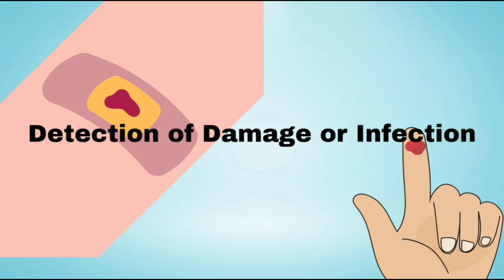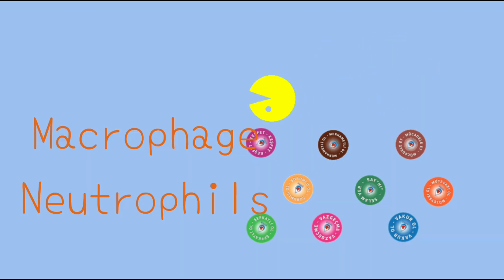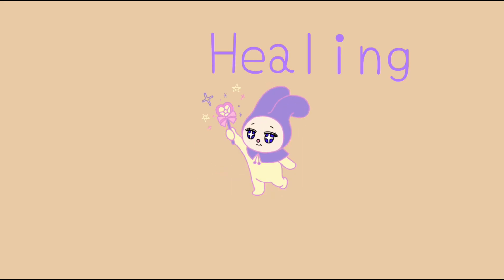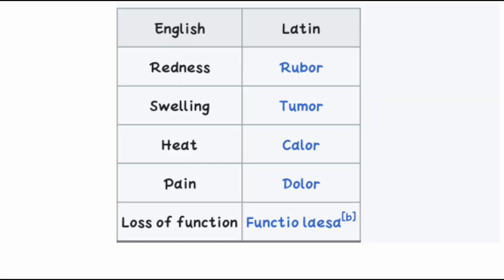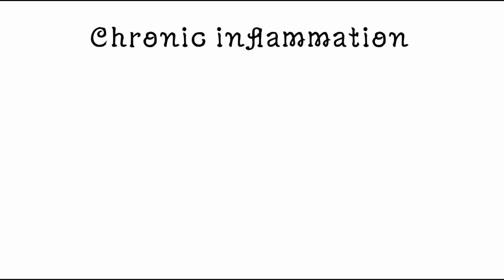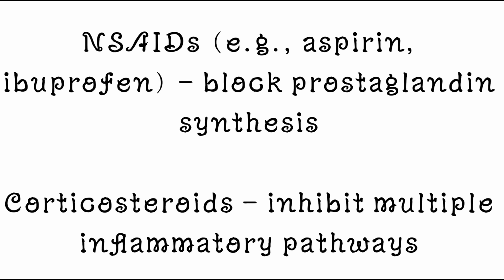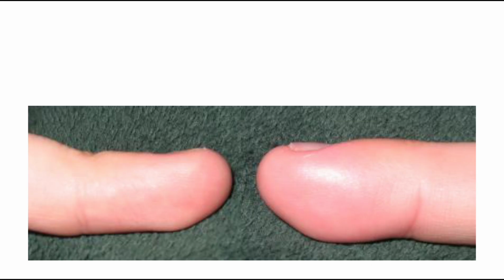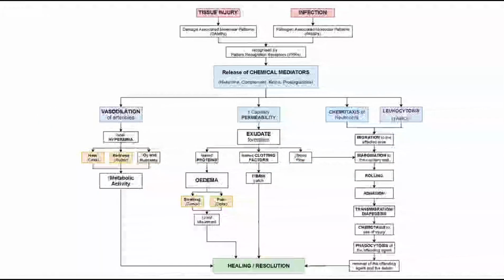Type of immune cells Cardinal signs of Inflammation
, humanbody neetbiology csirnetlifesciences